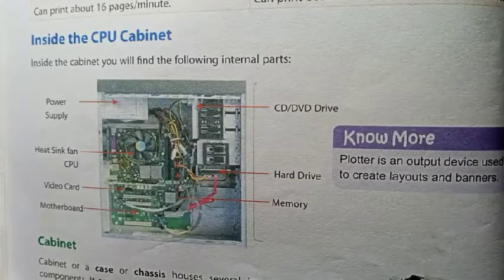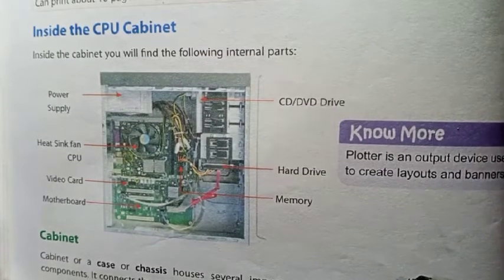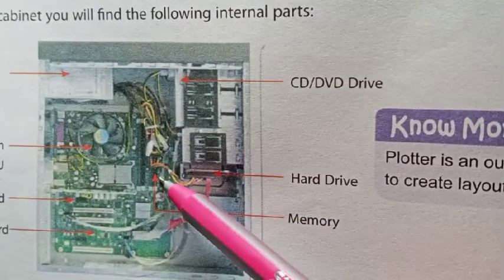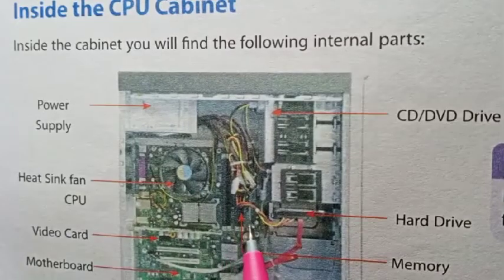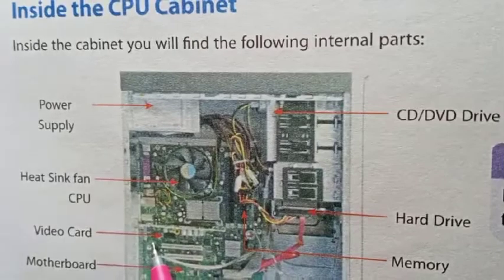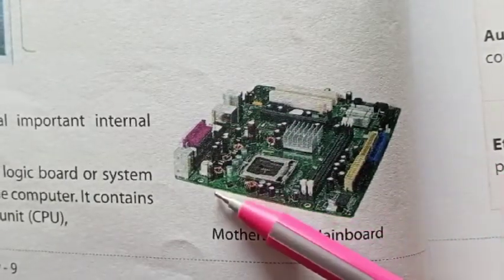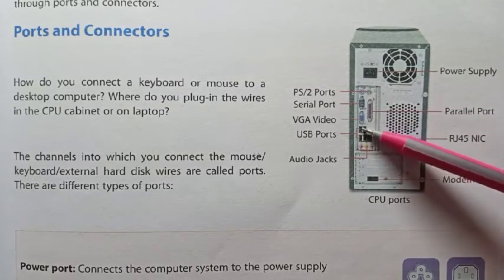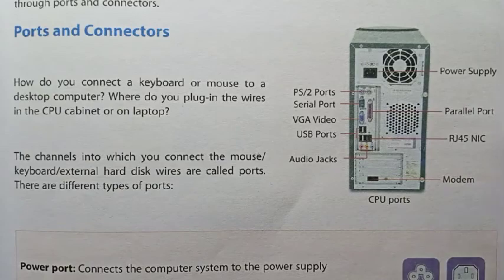Parts and peripherals of computer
Inside a CPU cabinet